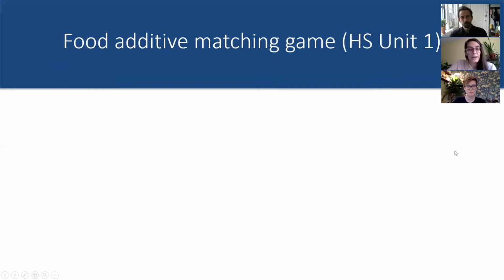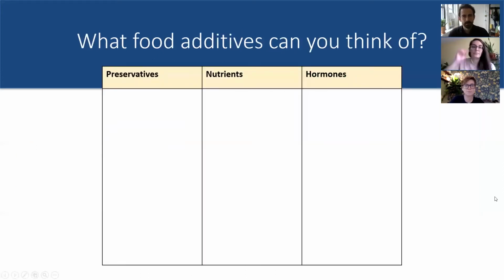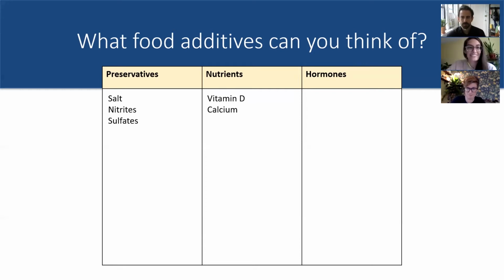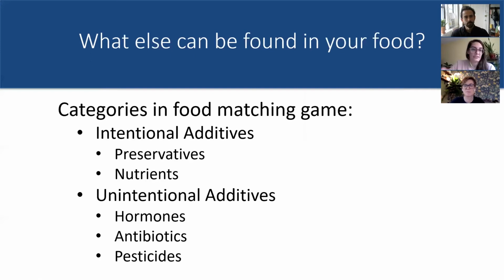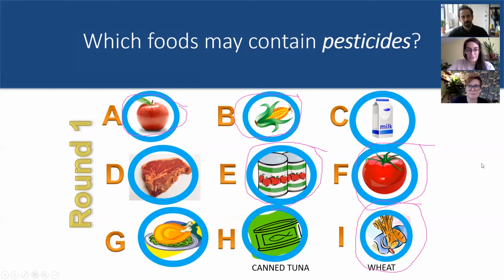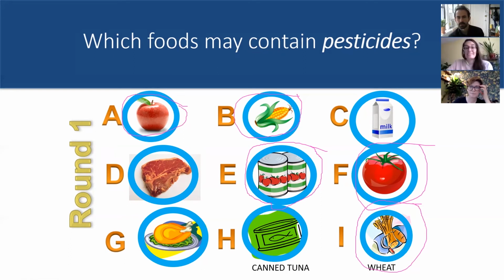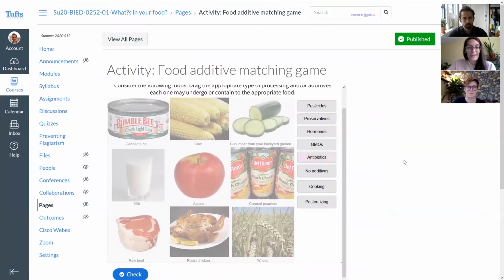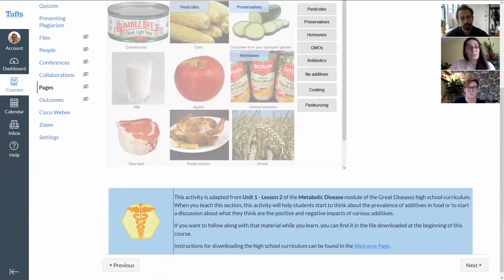Metabolic Disorders High school activity - Food Additive Matching Game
This video demonstrates an activity used in The Great Disease - Metabolic Disorders, a free high school curriculum!

Produced by Tufts University School of Medicine Center for Science Education (CSE) as part of the Metabolic Disease high school curriculum:

The Great Diseases curriculum provides a framework for students to learn high school biology in a more approachable and life-relevant context, designed to improve science engagement and health literacy.